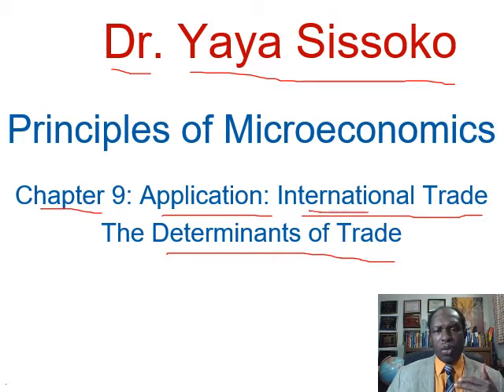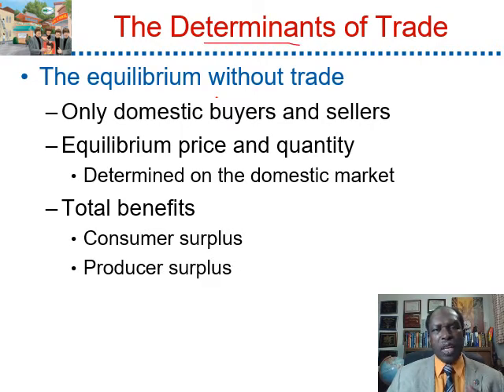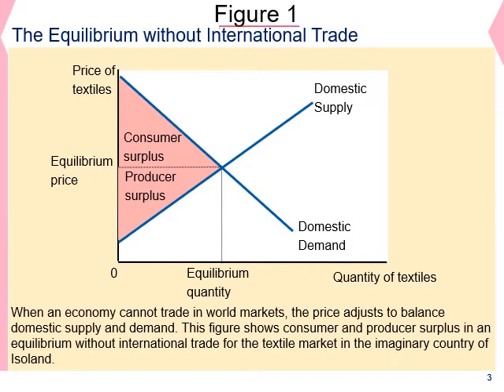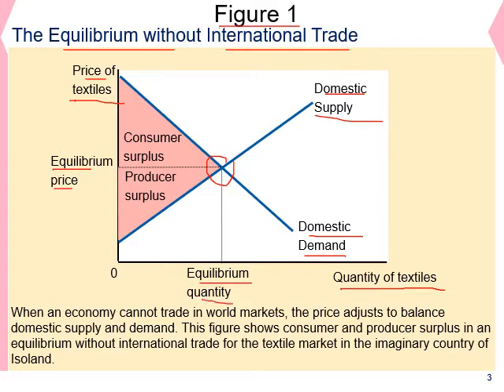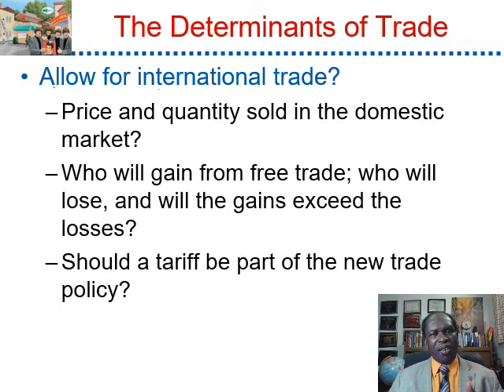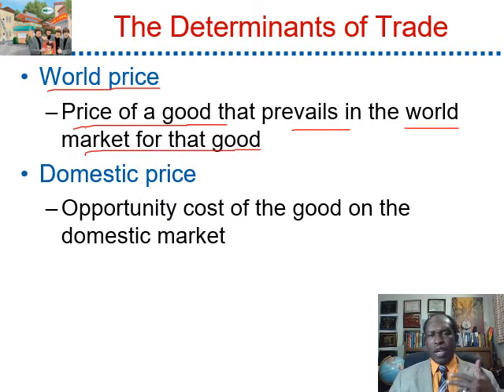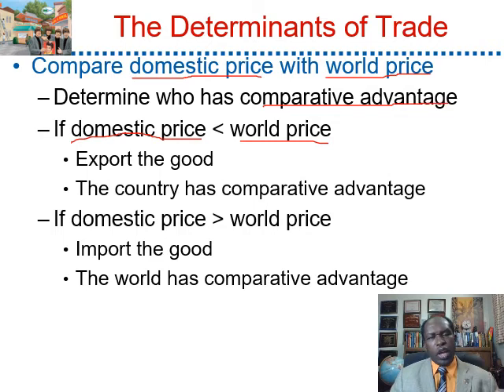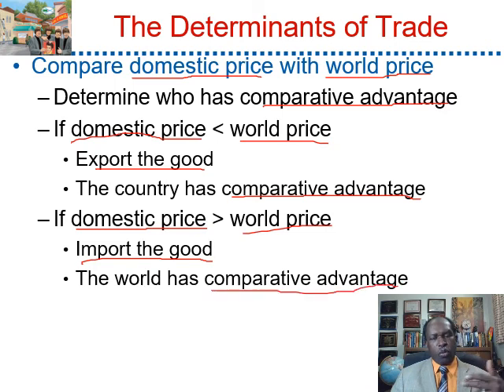CH 9 Determinants of Trade